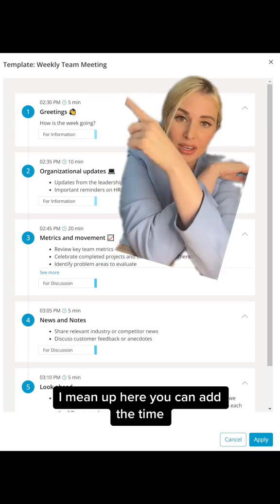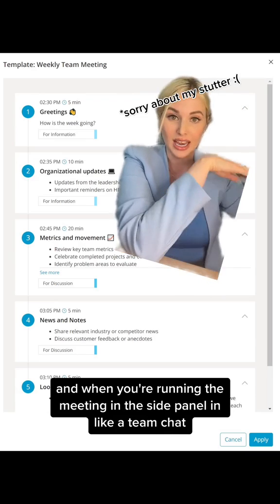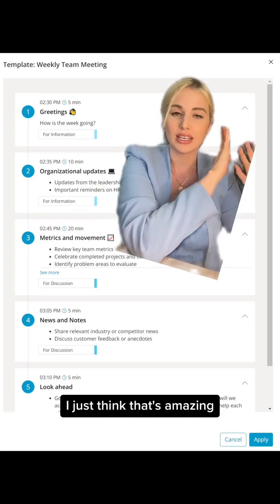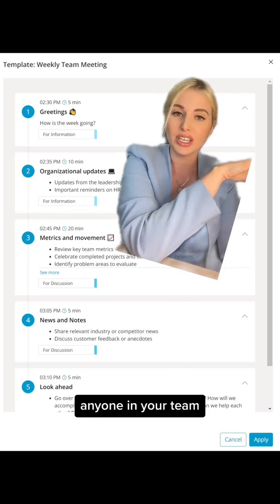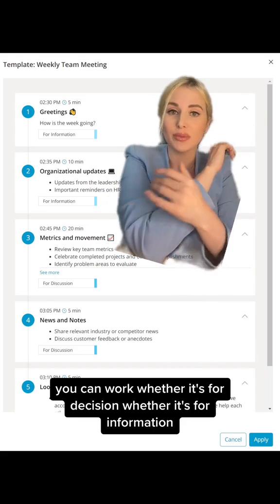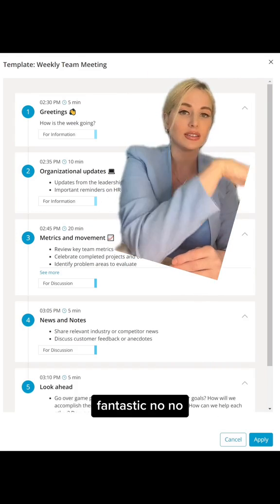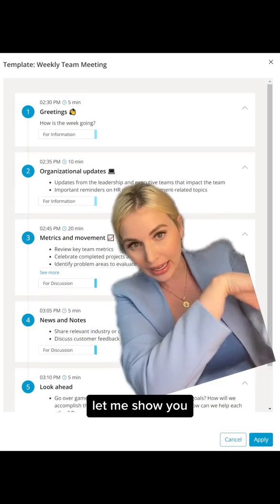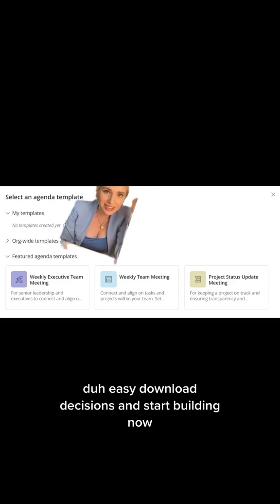All jokes aside, Decisions for Microsoft Teams is gonna help you run your best meetings ever.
Decisions, an award-winning meeting management app, enables users to run their most efficient and powerful meetings ever within their Microsoft Teams, Outlook, or Office 365 environments.